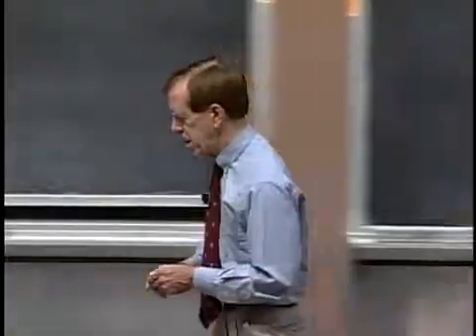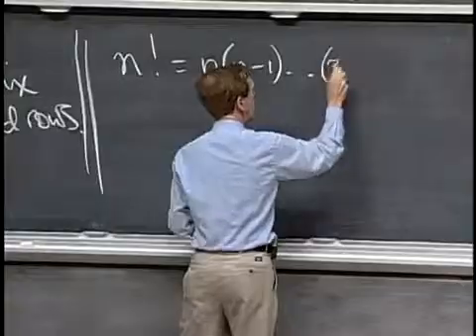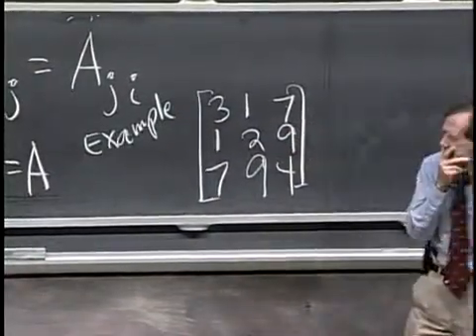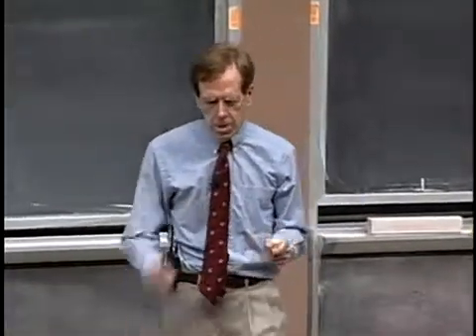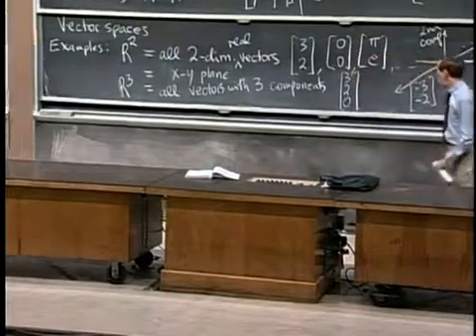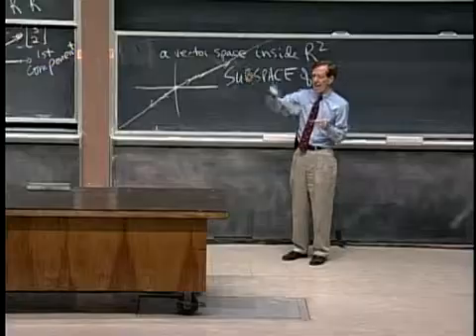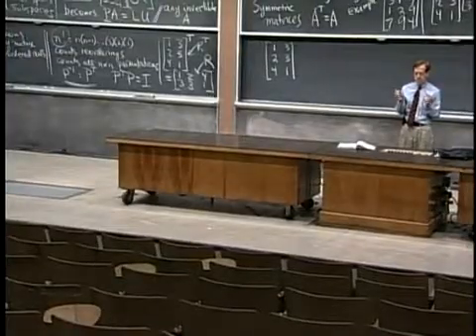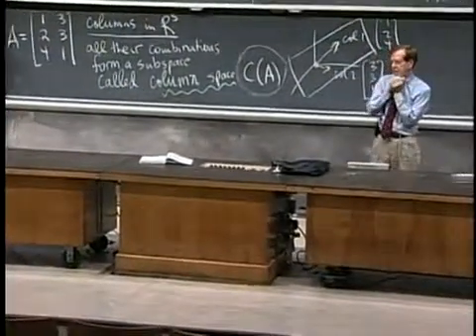MIT Linear Algebra Lecture 5 Transposes, permutations, spaces R^n